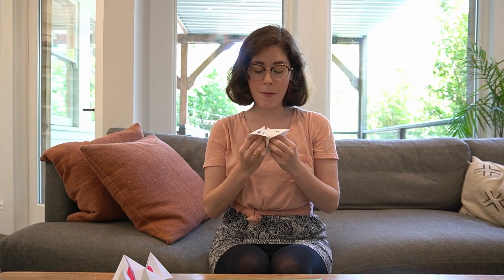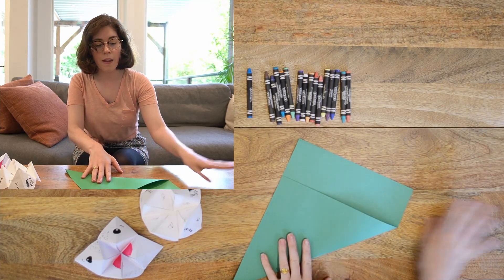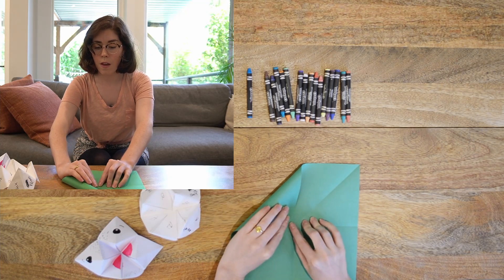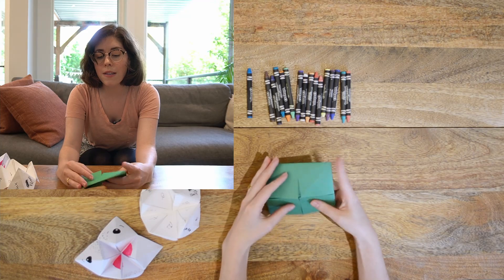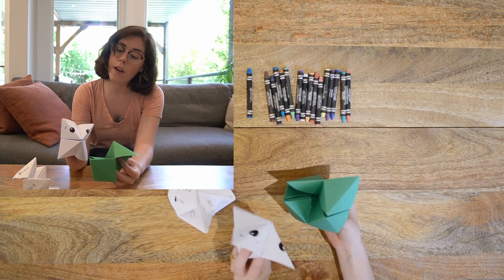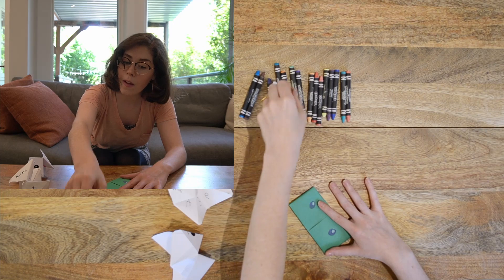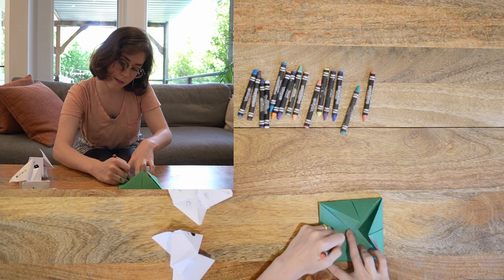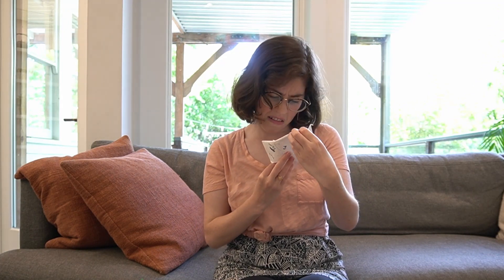Fortune Teller Art Project for Kids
Predict your (silly!) future with a fortune teller! Instead you could make a puppet with the fortune teller fold. Either way it is craft time- grab your paper, scissors, and drawing supplies and let's go!

PS Did you spot Delilah sneaking by?\